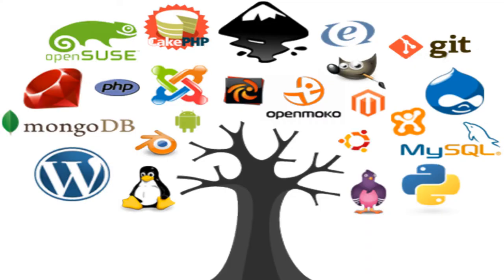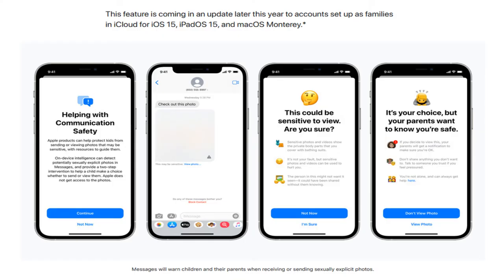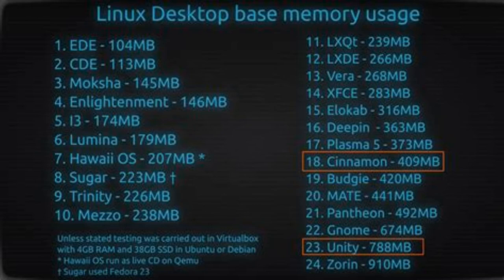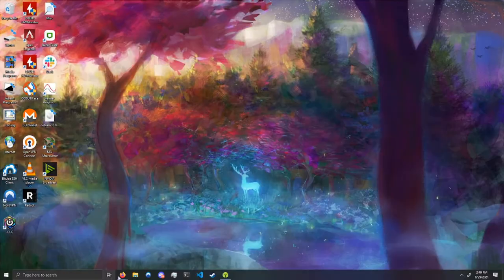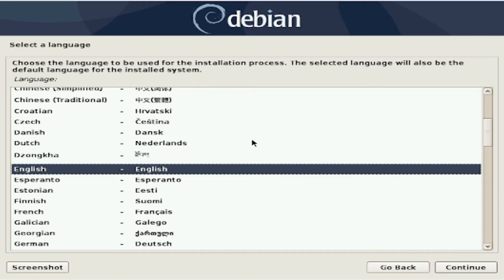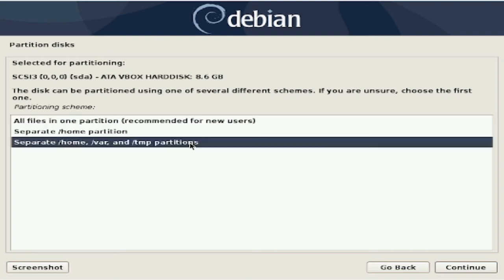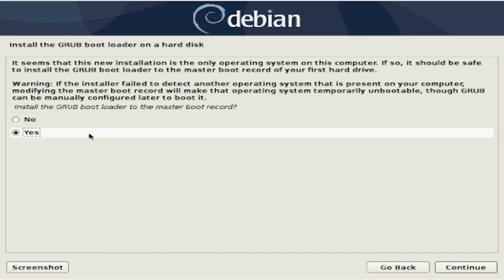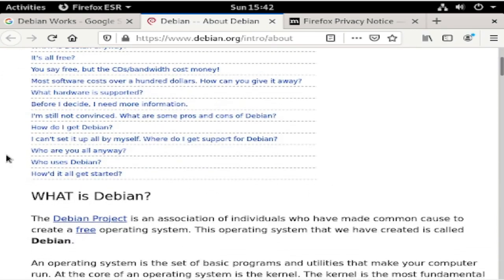Richard Stallman GNEEDS you to install Linux (Tutorial)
In this video I will show you how to install Debian Linux from a bootable USB, and I give a brief explanation of what GNU+Linus is and why I love it so much.

If you have any comments, questions, or critiques please leave them in the comments below!